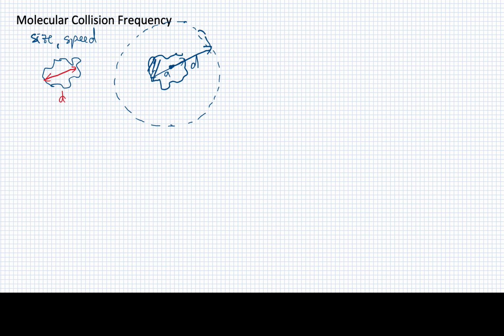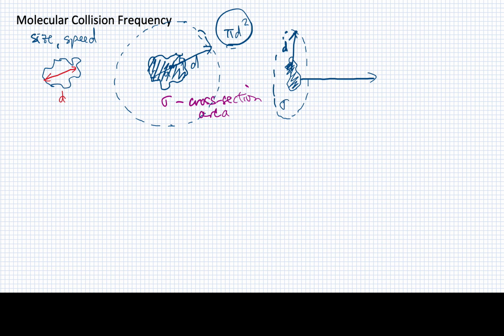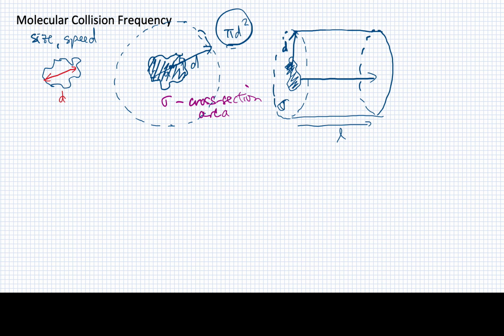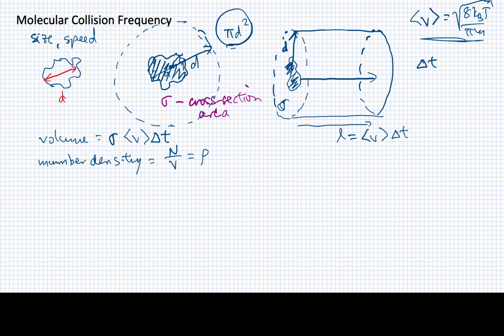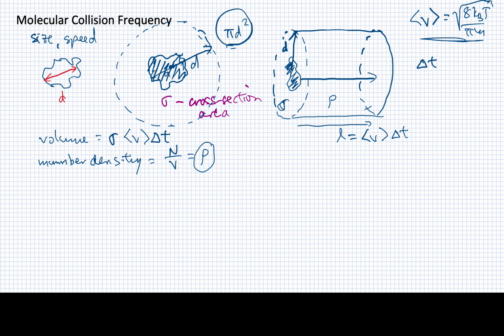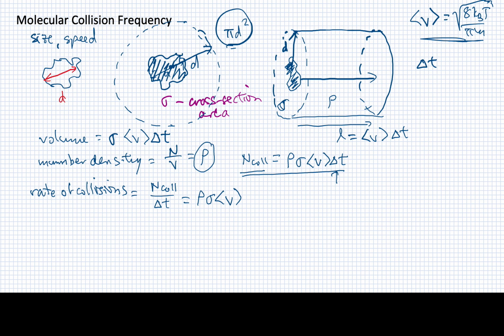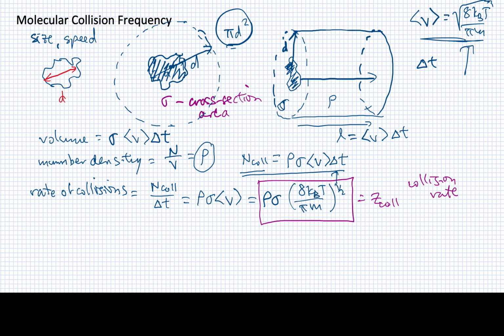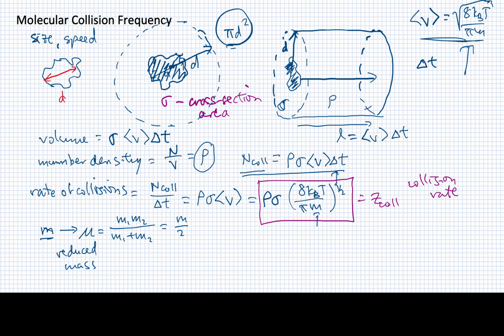Lesson 7A Molecular Collision Frequency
The factors that influence the frequency of molecular collisions in the gas phase are presented and an expression derived for that frequency.